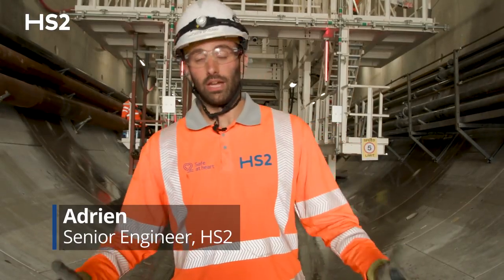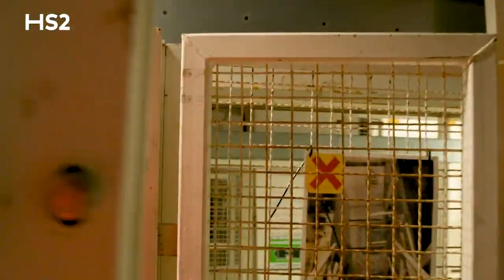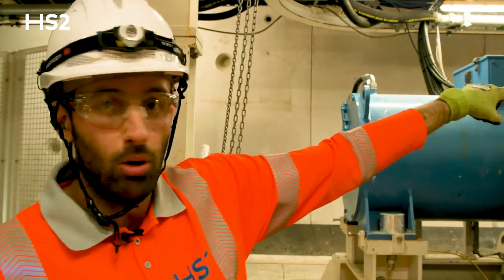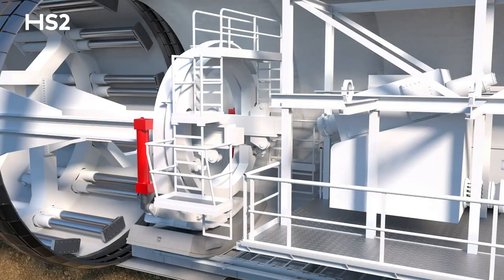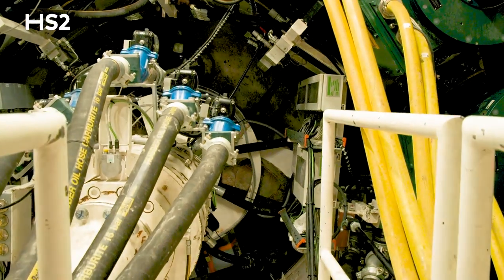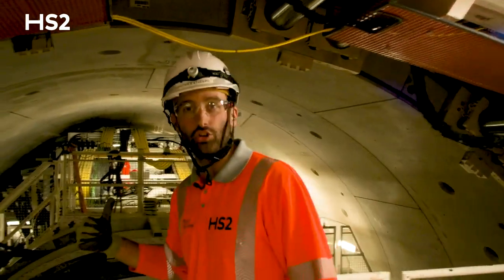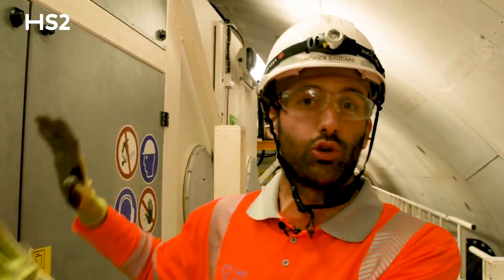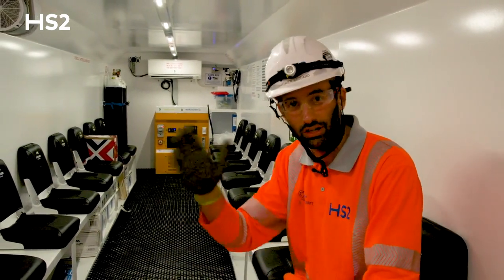Take a tour inside an HS2 Tunnel Boring Machine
Take a tour inside an HS2 tunnel boring machine (TBM) with one of our tunnelling engineers. Walk the length of this 170m long underground 'factory' and discover how it excavates the 10 mile long Chiltern tunnel high speed trains will run through. See inside the control room of TBM Cecilia and find out where the crew make their coffee!